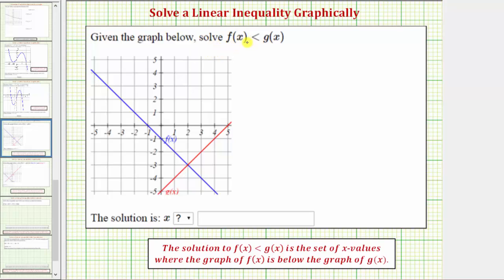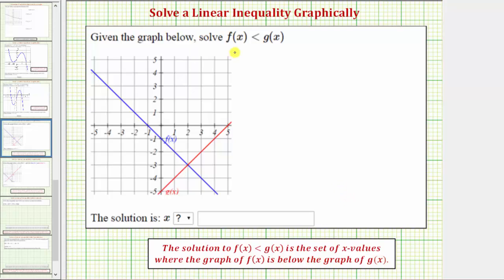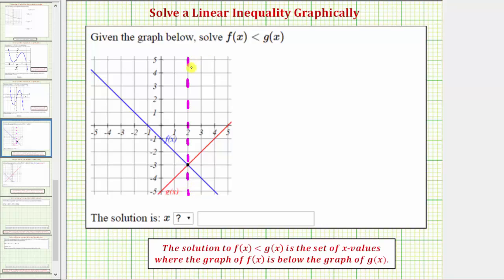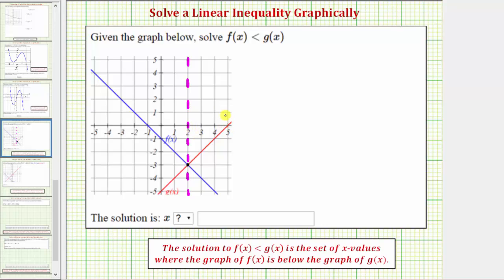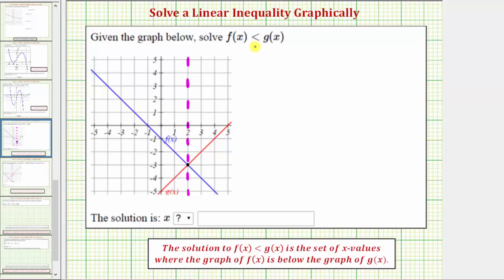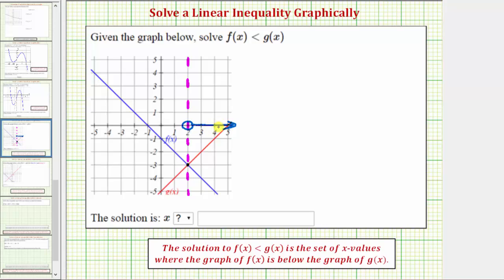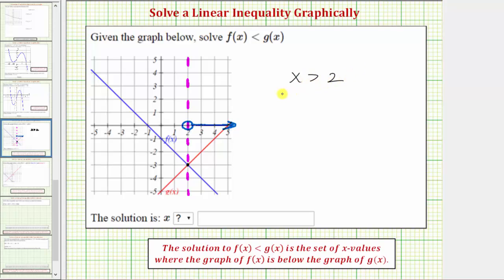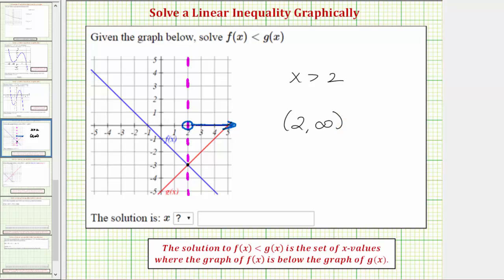Ex 1: Solve a Linear Inequality Given Function Notation Using a Graph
Solving a linear inequality given using function notation by analyzing the graphs of two functions.